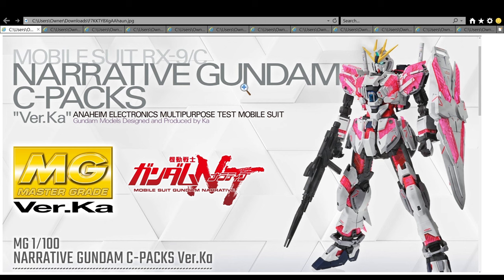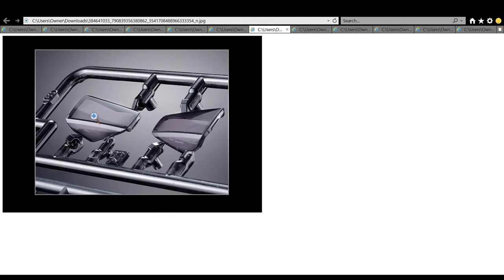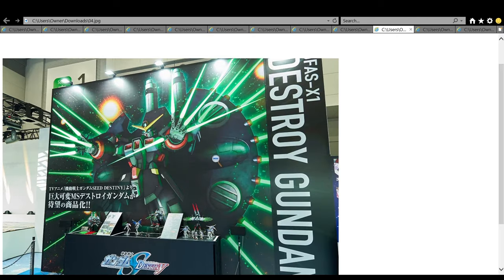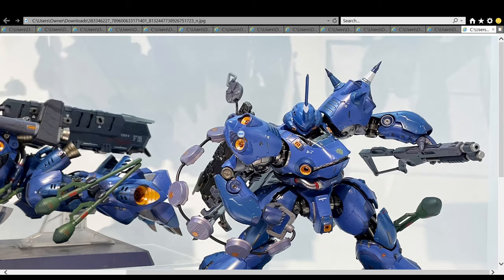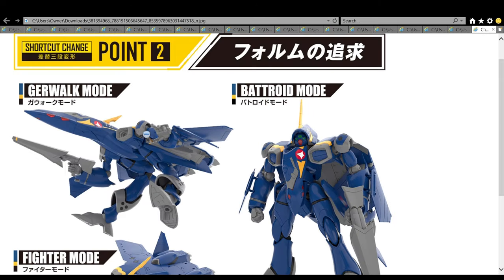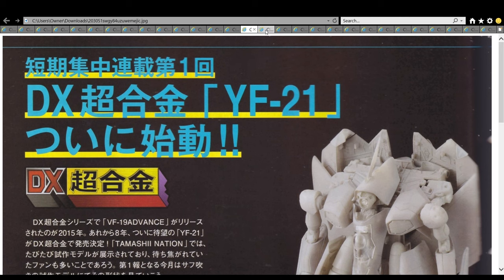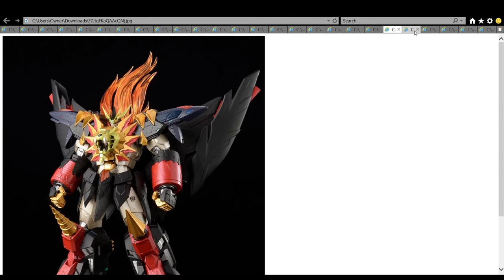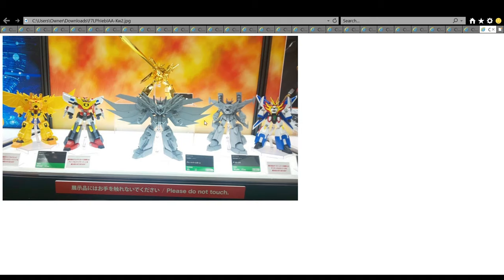New model and hobby show announcements and more!!!!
I discuss the announcements that were made the last week or so from @BANDAISPIRITS @kotobukiyatv